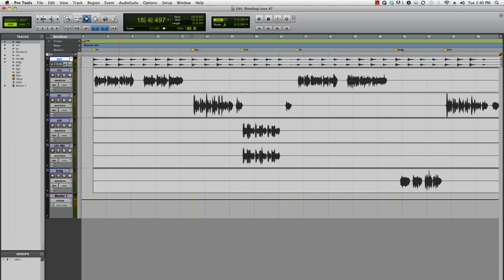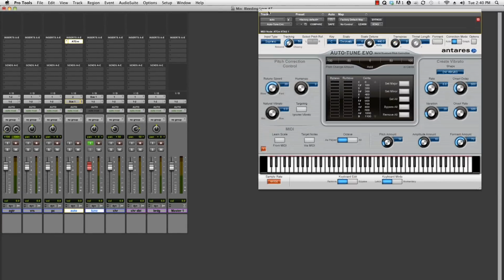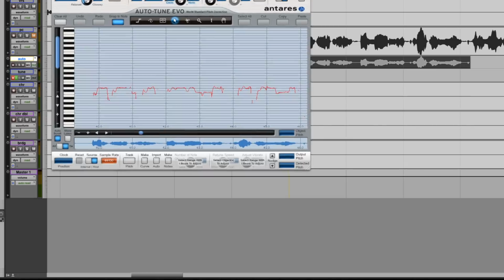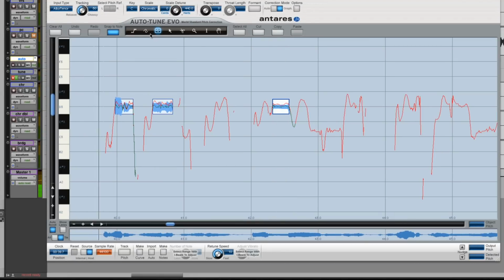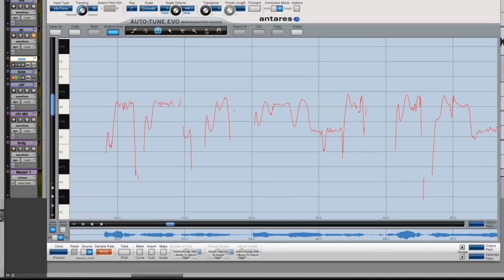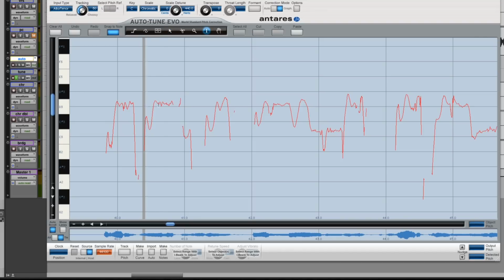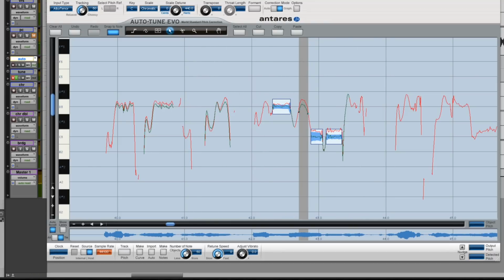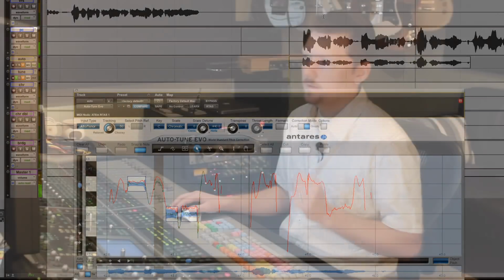How to Tune Vocals using Antares Auto-Tune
Chris Baseford gives you an inside look at how he uses Auto-Tune to enhance vocal tracks by pitch correcting in a natural, un-abrasive manor.